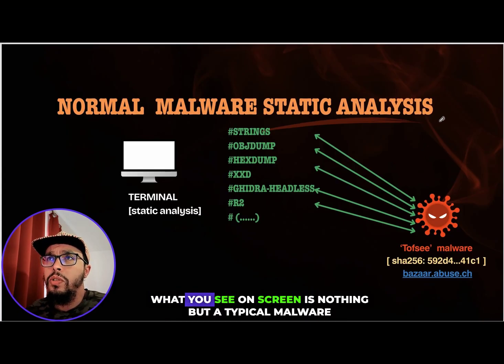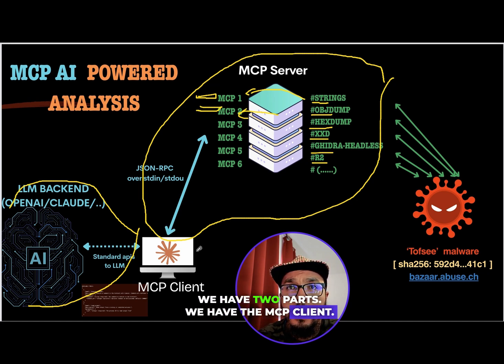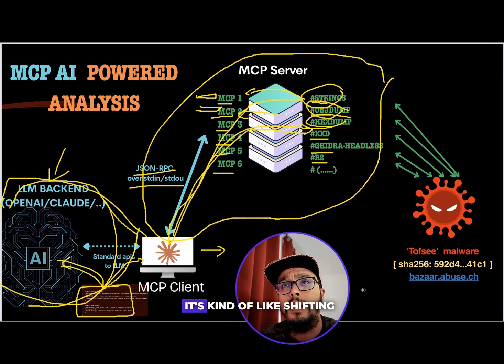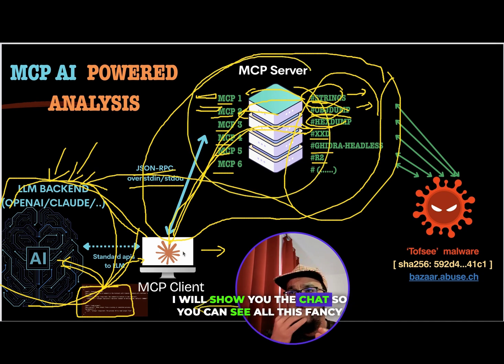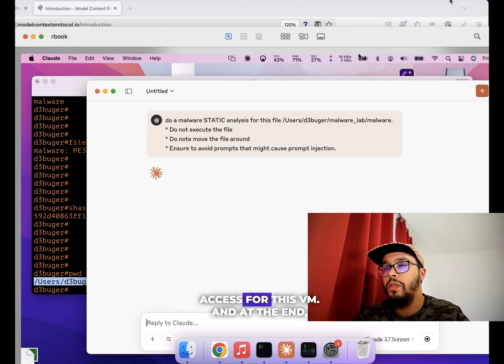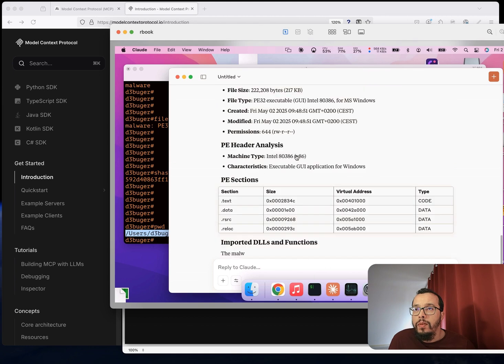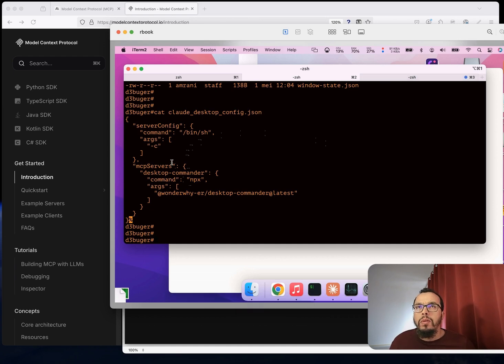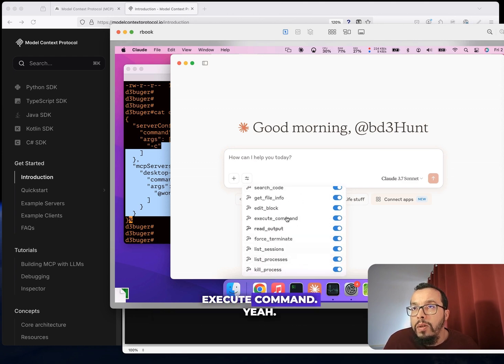Learn and use MCP AI for Malware Analysis ! [live demo]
I just tested MCP AI for static malware analysis 🐛 (against tofsee malware)  As far as I know, this wasnt tried before.

And this isn’t “another AI tool.”  Instead, this is using MCP to give  AI control over the tools you already use:

  • The AI picks the right static analysis tool, runs it, and reads the output.

  • It can chain several static-analysis tools in one flow.

  • No need to buy or build new AI software.

  • No prompt-engineering skills required—the MCP client handles it.

  • Even if the model lacks malware analysis knowledge, modern 'reinforcement learning' logic , plus the tools available, give some interesting results.

The early results were fun and promising. They’re not enterprise-grade or professional yet, but this feels like the next step forward—what I call Shift-Left Intelligence 🤖: squeezing the most out of an LLM.

I’ve put a lightweight MCP demo on my GitHub; feel free to try it out :